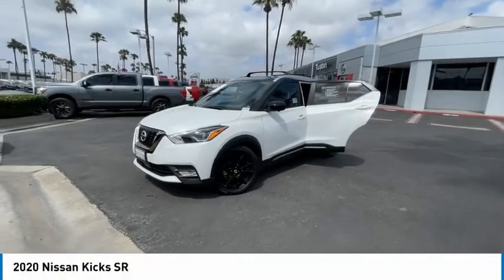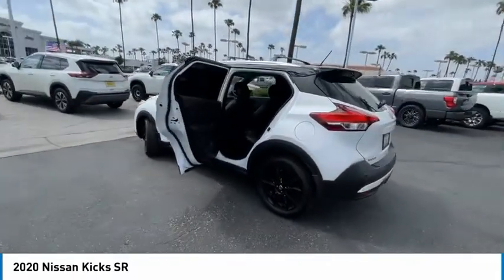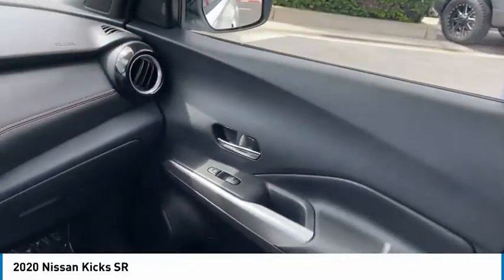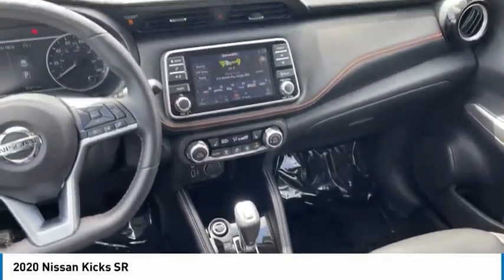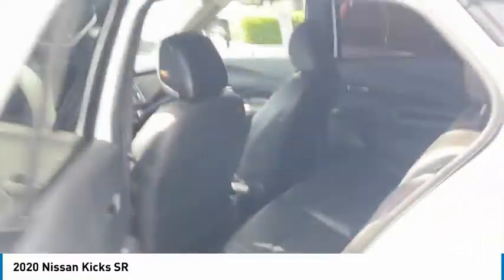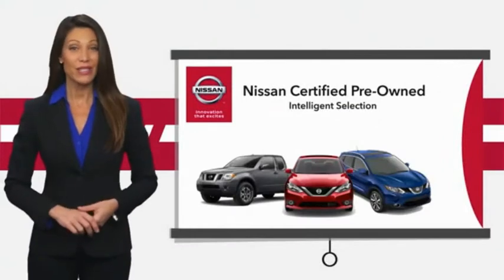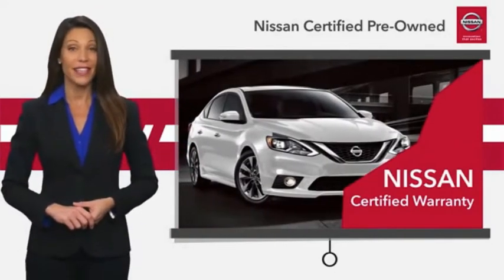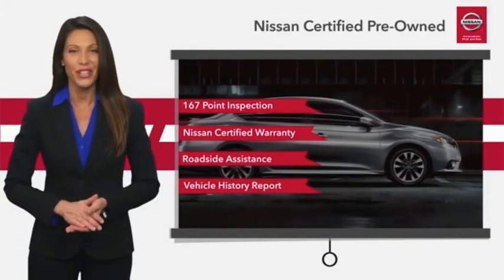2020 Nissan Kicks Live Tustin CA PT01309R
2020 Nissan Kicks SR

30 Autoi Center Dr.

NISSAN CERTIFIED PRE-OWNED !!! Price net of applicable Nissan Motor Acceptance Captive Cash.brPRIOR RENTALbrRecent Arrival! CARFAX One-Owner. Clean CARFAX.brbrAspen White/Super Black 2020 Nissan Kicks SR FWD 1.6L 4-Cylinder DOHC 16Vbrbr31/36 City/Highway MPGbrbrNissan Certified Pre-Owned Details:brbr  * Includes Car Rental and Trip Interruption Reimbursementbr  * Transferable Warrantybr  * Roadside Assistancebr  * Limited Warranty: 84 Month/100,000 Mile (whichever comes first) from original in-service datebr  * 167 Point Inspectionbr  * Warranty Deductible: $100br  * Vehicle HistorybrbrAwards:br  * 2020 KBB.com 10 Coolest New Cars Under $20,000